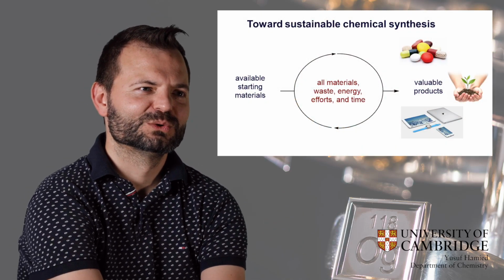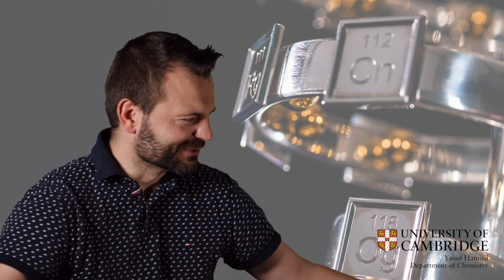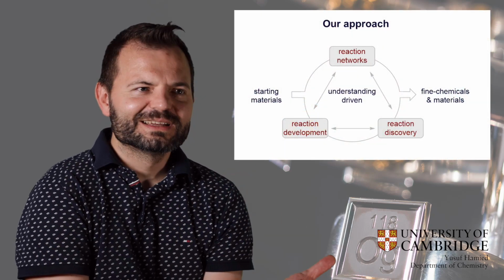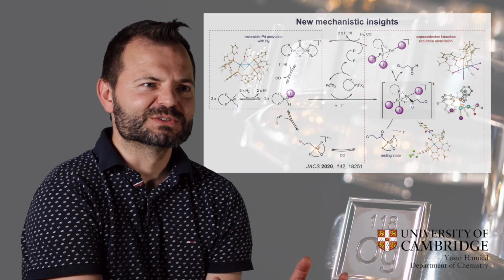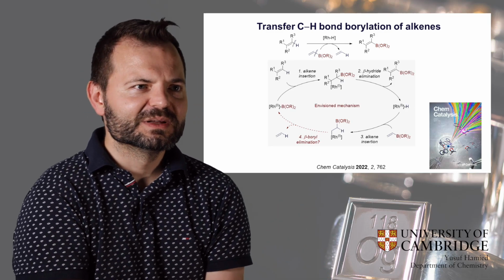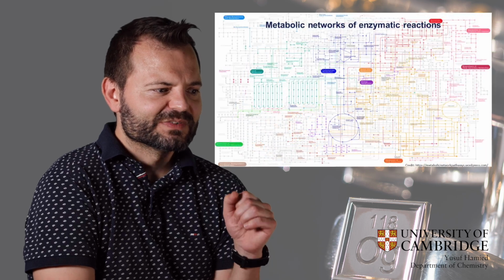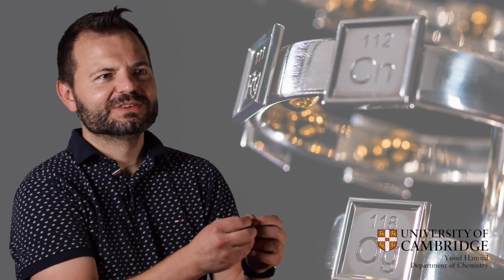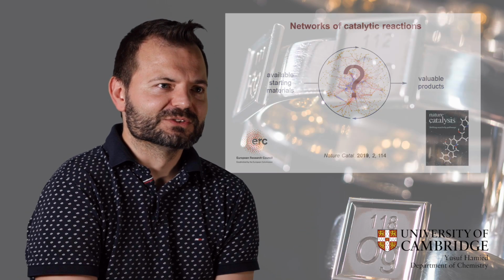Interview with Pawel Dydio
An interview with Dr Pawel Dydio outlining his research interests